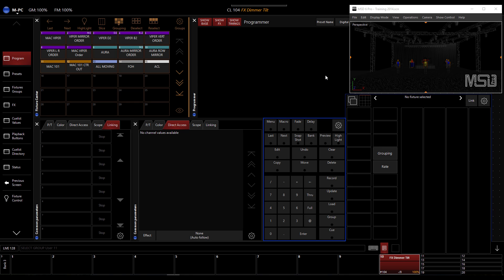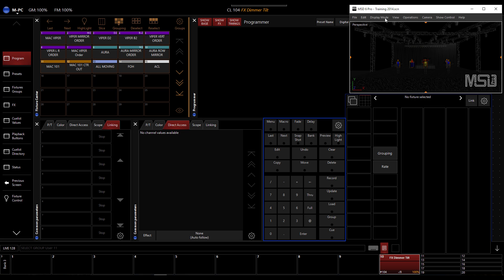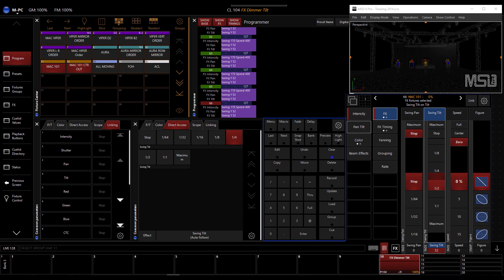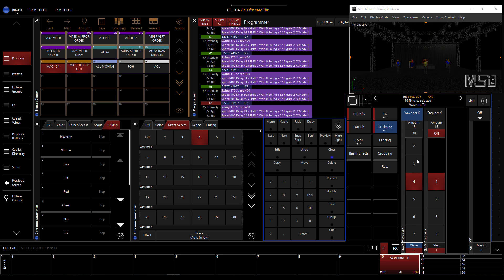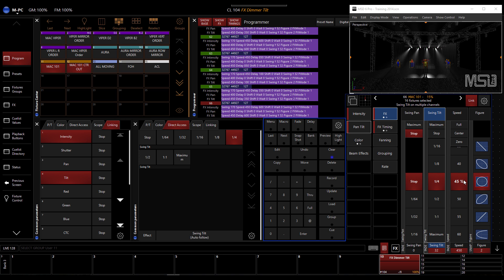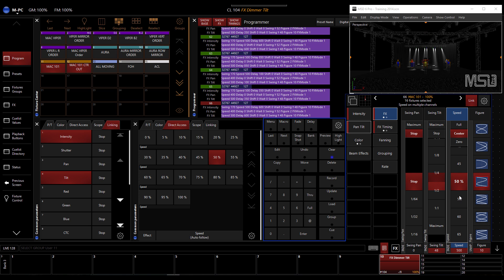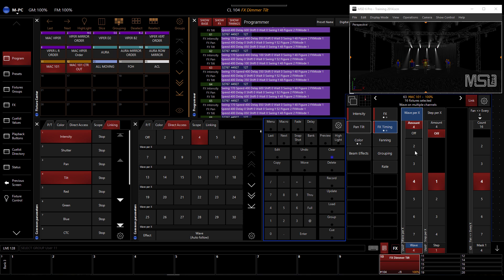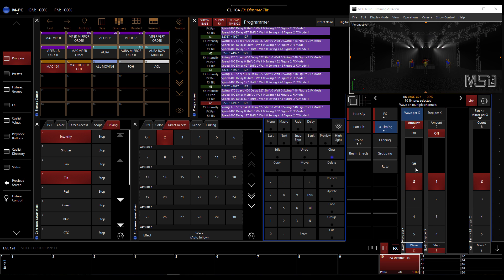M Series Intensity and tilt sync effects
This video will show you how to synchronized the intensity and dimmer effects in Martin M-Series software